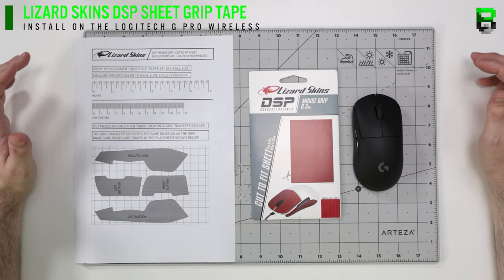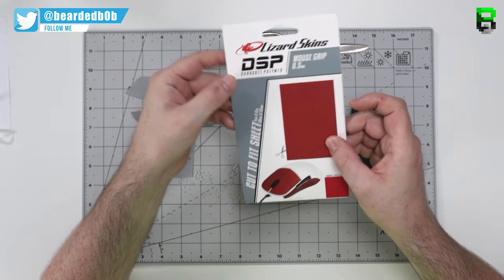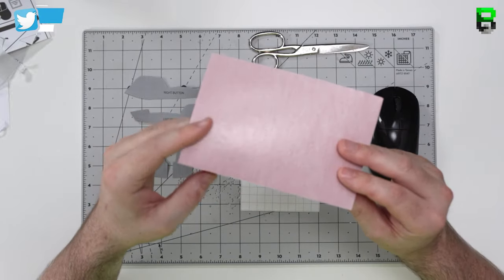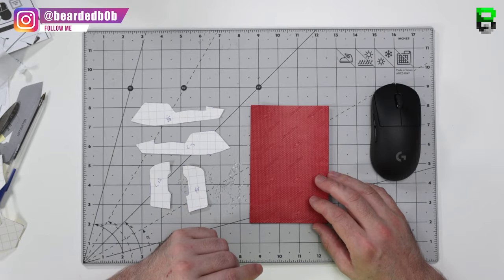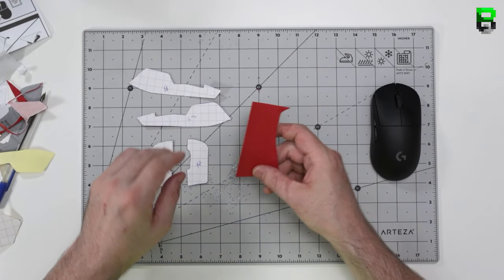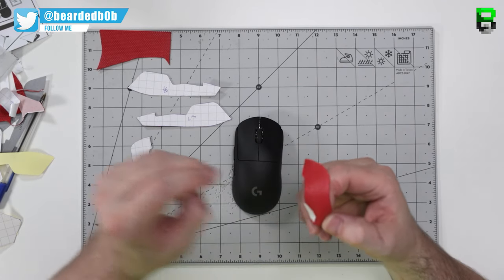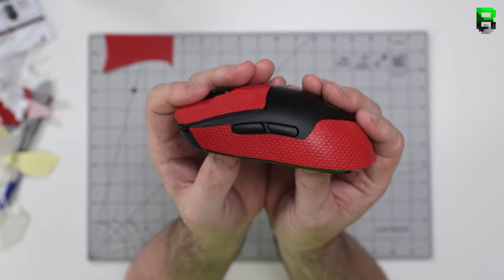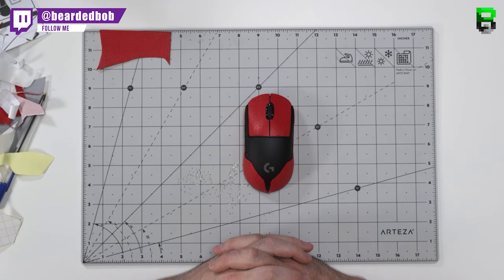Logitech G Pro Wireless Grip Tape Lizard Skins Installation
►This YouTube video is a Logitech G Pro Wireless Grip Tape Lizard Skins Installation. Check out the Review and full install of the Lizard Skin Sheets on the Razer Viper

►Timestamps
00:00 Intro
00:29 Cutting out Template
01:04 Opening Lizard Skins DSP Sheet
02:33 Drawing Template Onto Sticky Graph Paper
03:22 Putting Cutting Out Lizard Skins Tape
04:38 Installing Lizard Skins Onto Logitech G Pro Wireless
06:40 Checking over the Lizard Skins Installation

►Other Playlists/Videos

►Music